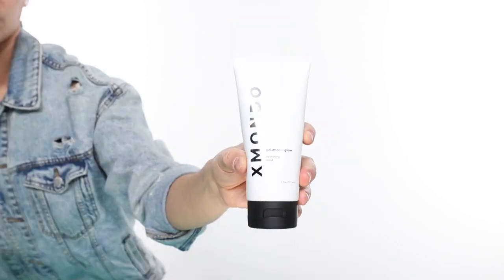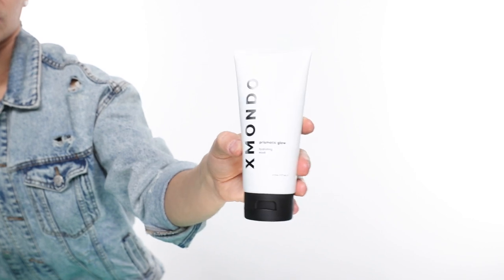PRISMATIC GLOW Hydrating Mask by XMONDO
This is Prismatic Glow Hydrating Mask by XMONDO